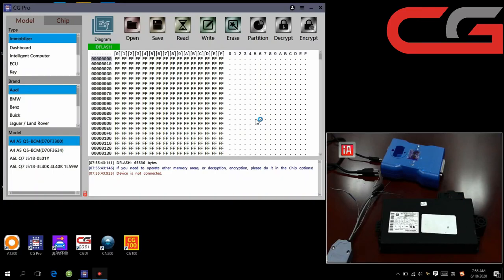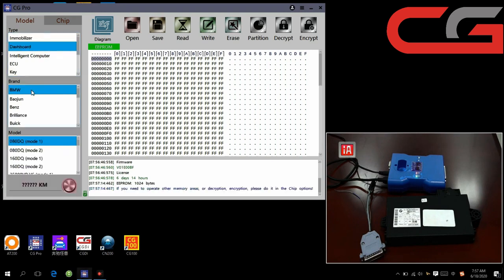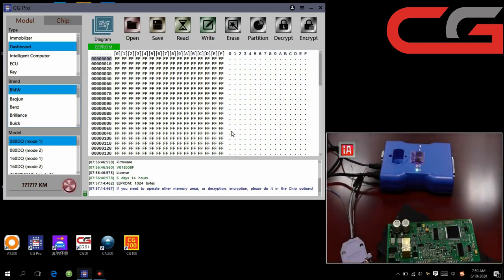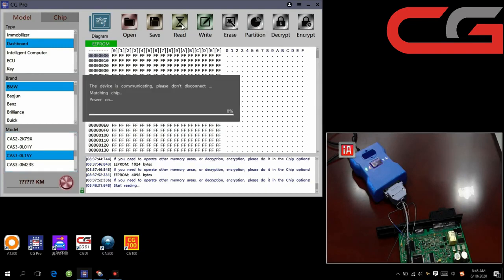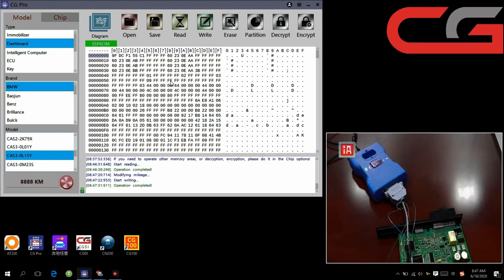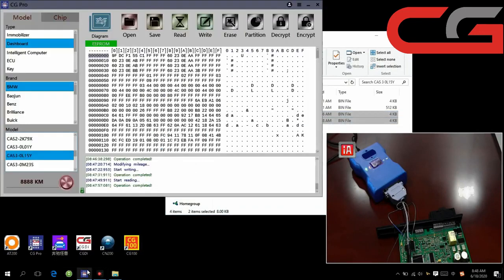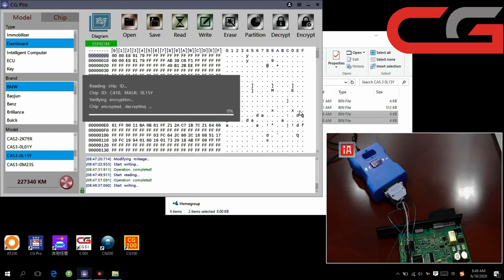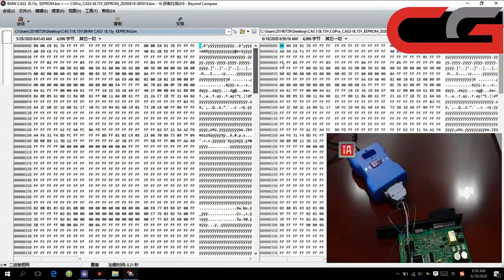CG Pro 9S12 Read Write BMW CAS3 OL15Y and Repair Mileage